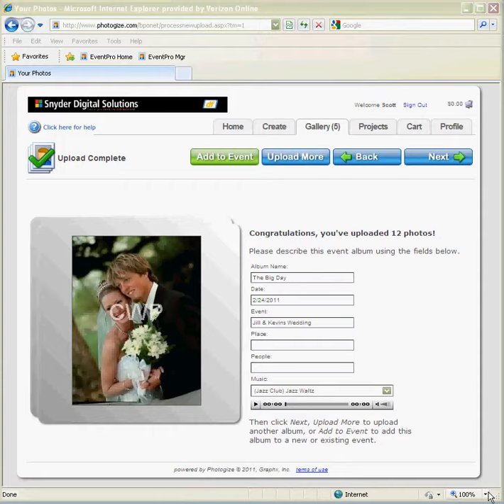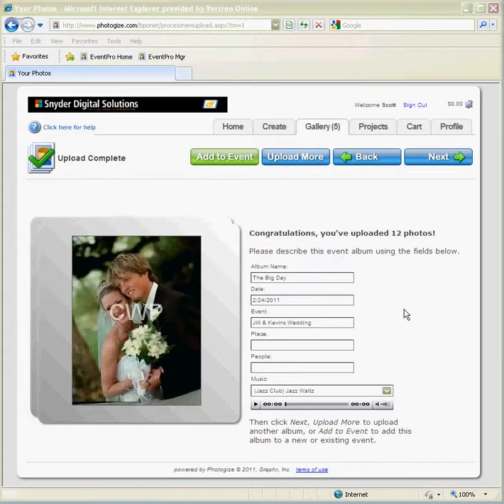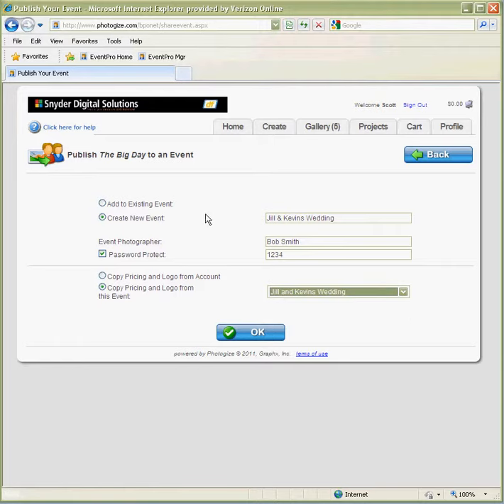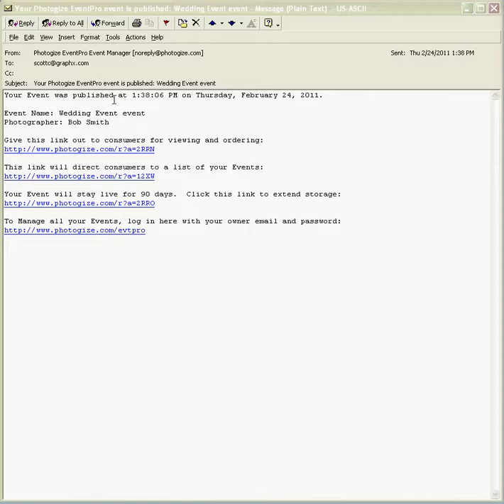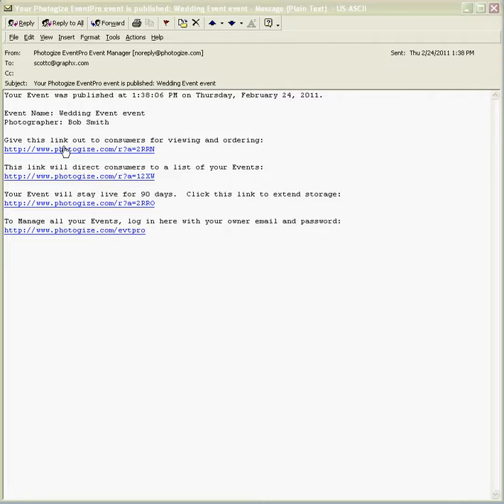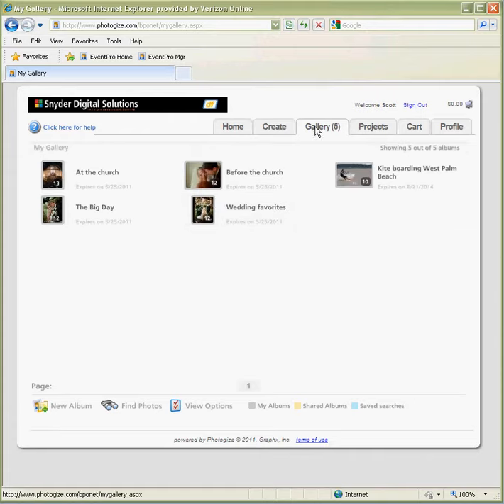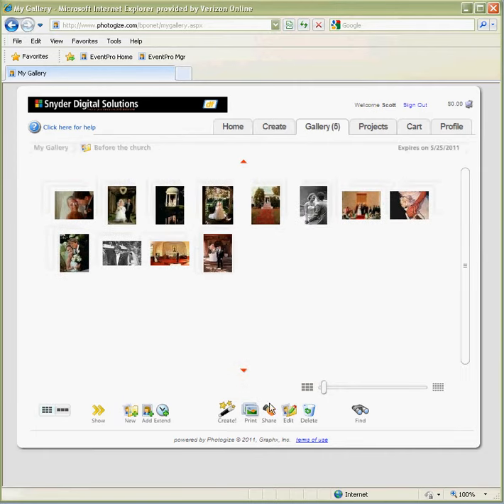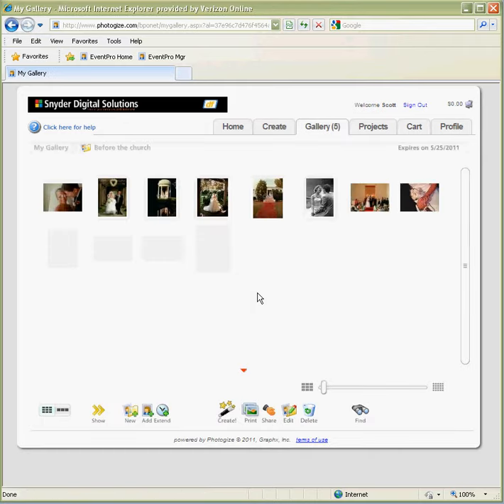Photogize EventPro- Video 3 Publishing an Event Webstore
Turning my photos into an online webstore where customers can order prints and products.